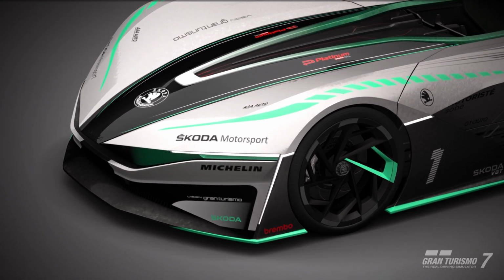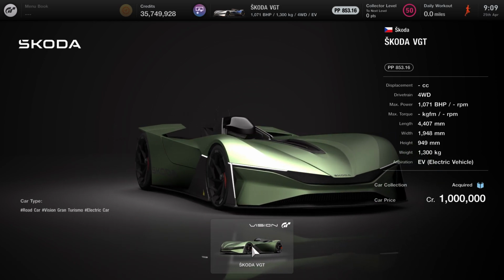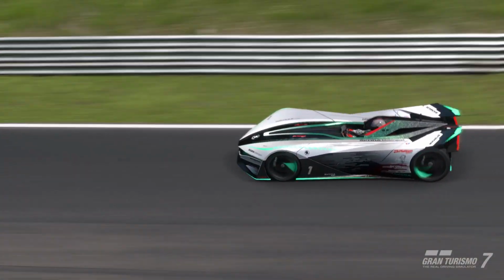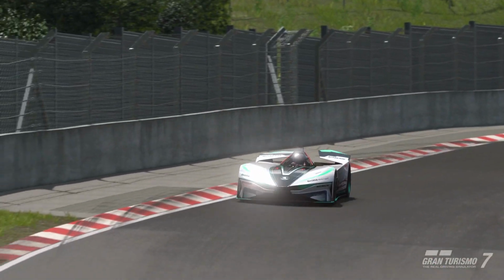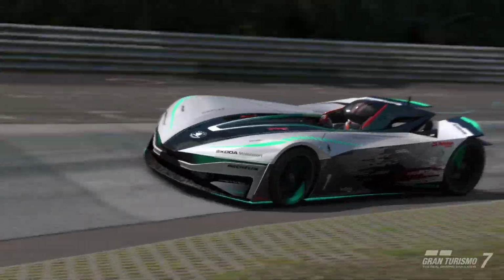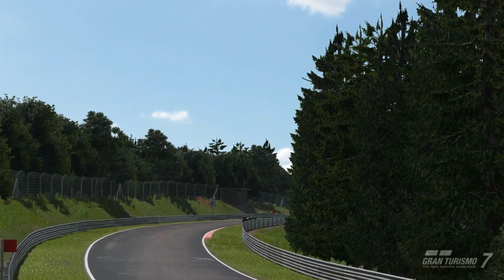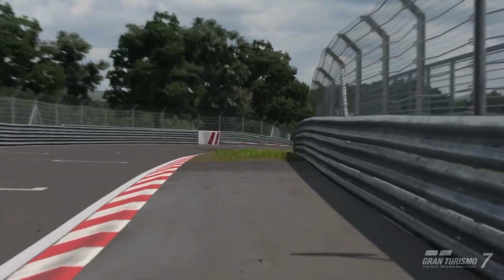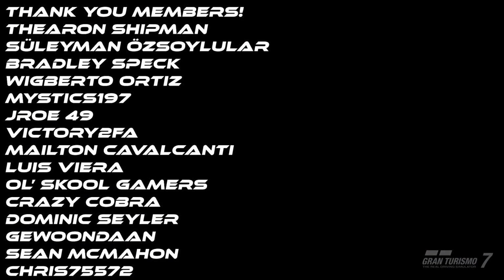Gran Turismo 7 | Skoda VGT Review (NEW GT7 MANUFACTURER ARRIVES!)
The fourth content update for GT7 of 2024 has arrived bringing 3 new cars, 3 new events, 1 extra menu and more!

So for this this video of Gran Turismo 7 Update 1.46 I'm bringing you the first of three new car reviews for GT7 with the latest update and a new manufacturer with the Skoda VGT review!

Let me know your thoughts on update 1.46 below!

Artist: Nomyn
Track: Flow

Chapters:
00:00 - 00:35 Intro
00:36 - 01:15 Price
01:16 - 07:39 Review
07:40 - 08:23 Leaderboard
08:24 - 08:55 Outro